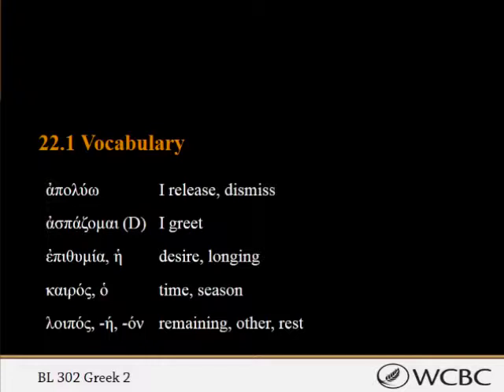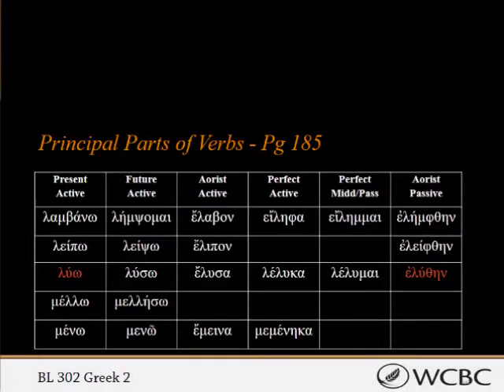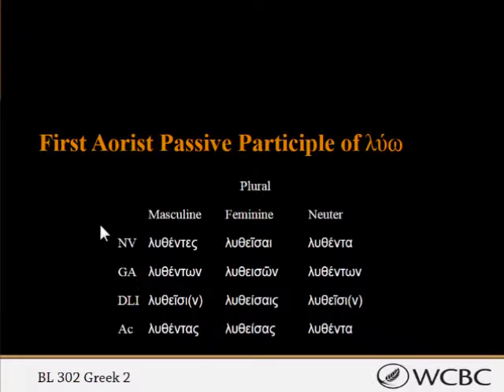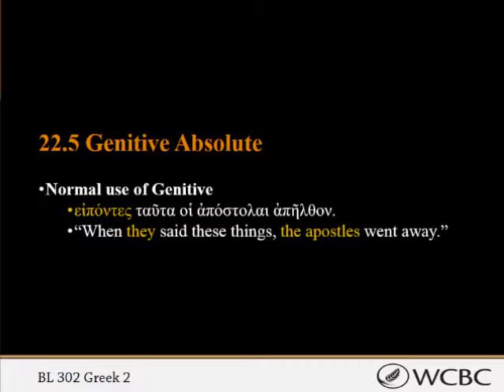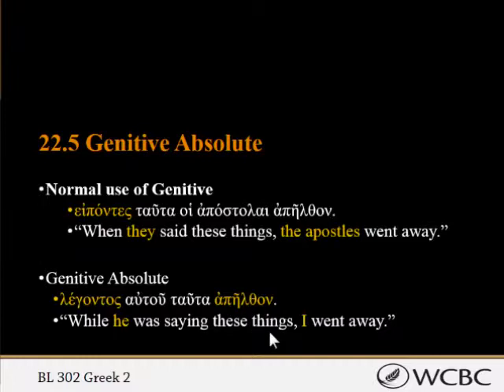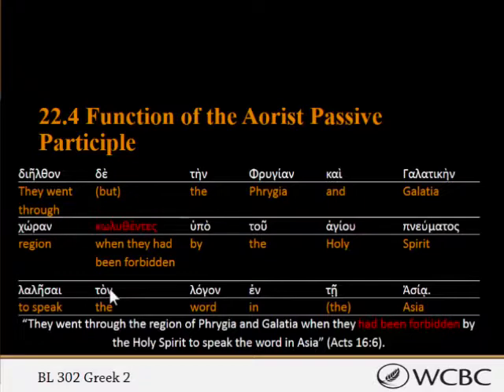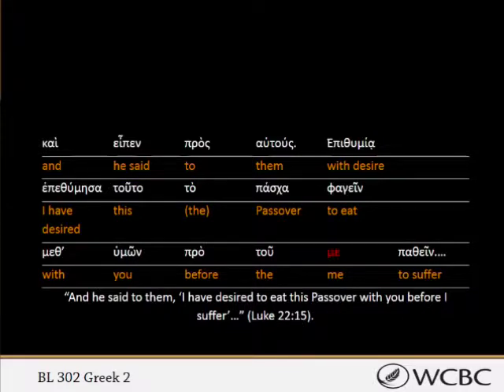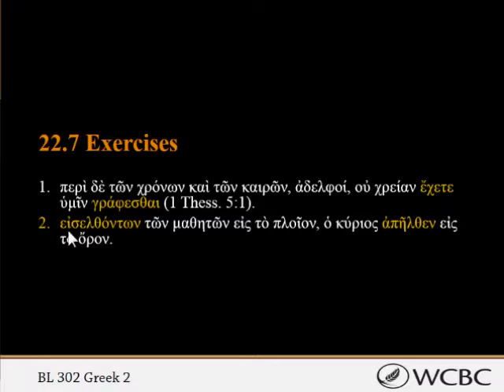BL 302 Greek 2 Class Lesson 22